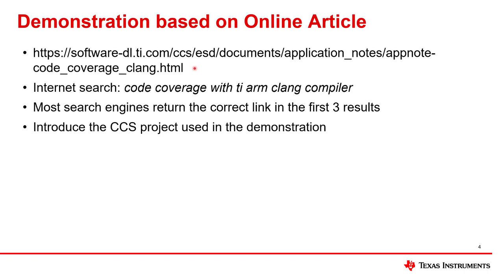tiarmclang compiler: introduction to code coverage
Get an introduction to code coverage in tiarmclang.  See the final display in different formats.  Learn about the online article on code coverage that is used as the basis for the code coverage demonstration given in the next few videos.